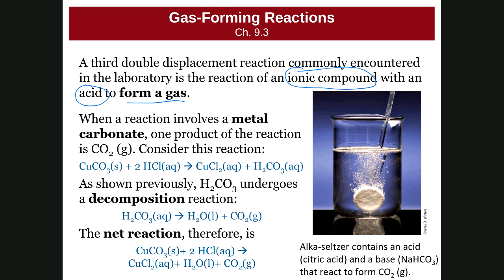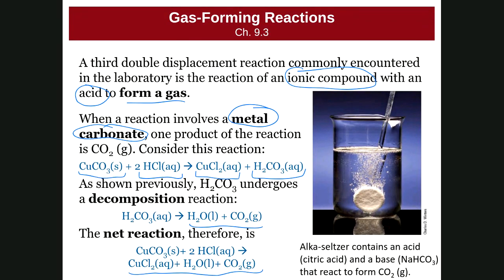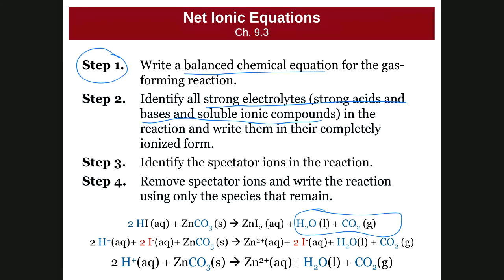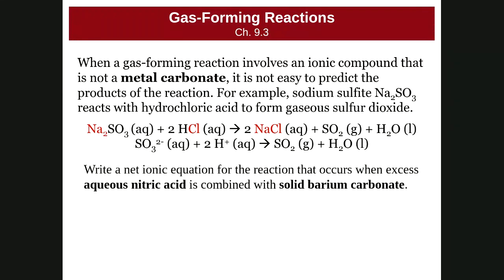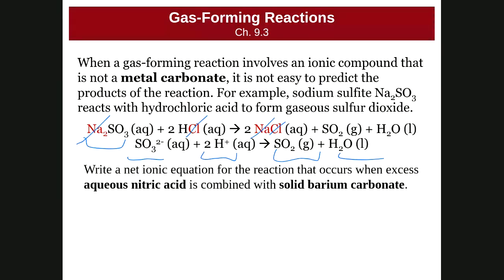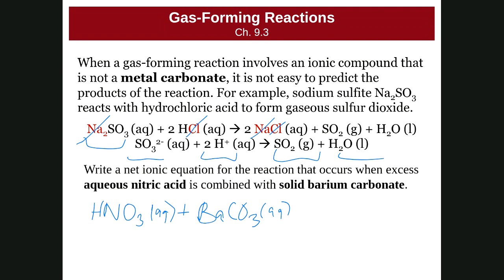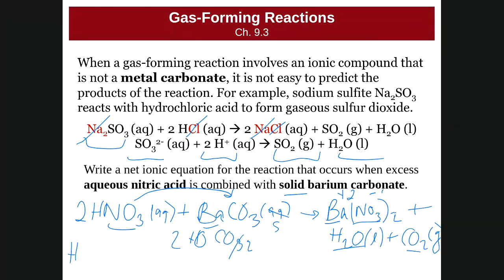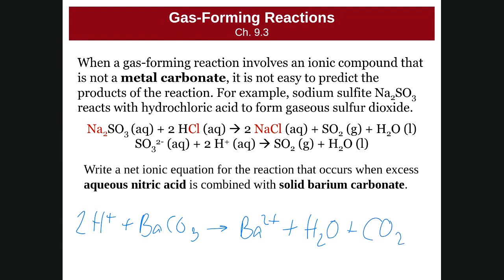Ch. 9 Part 3.5 (Gas forming reactions) October 20, 2020